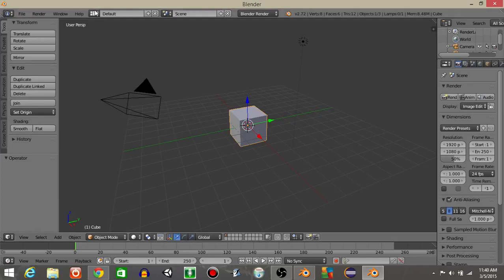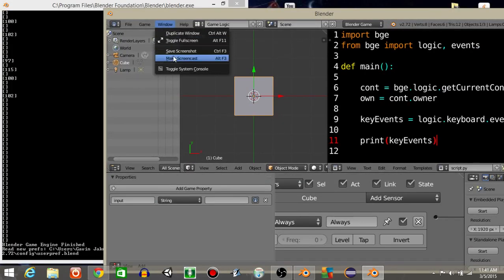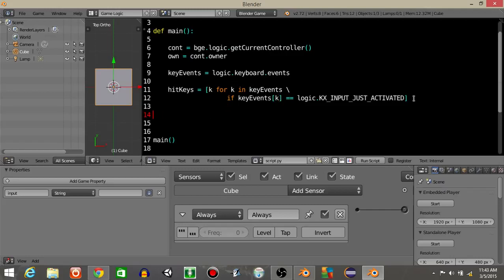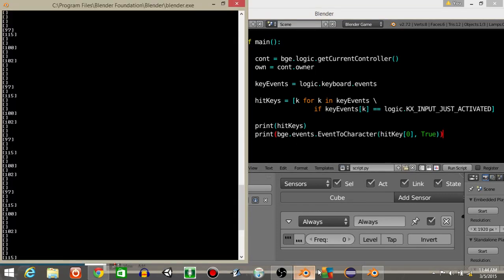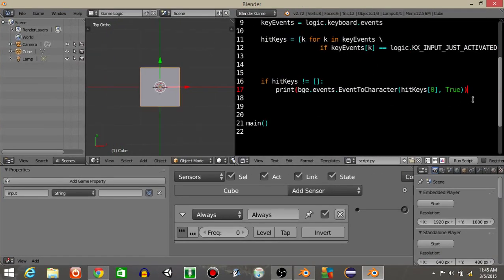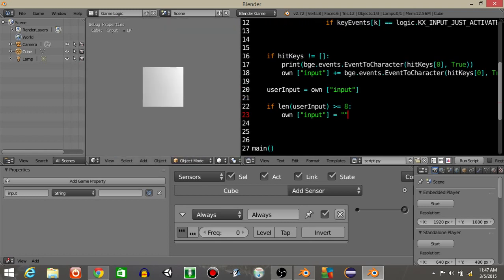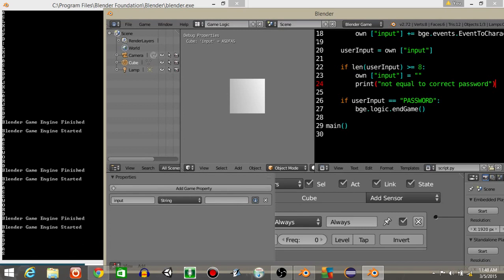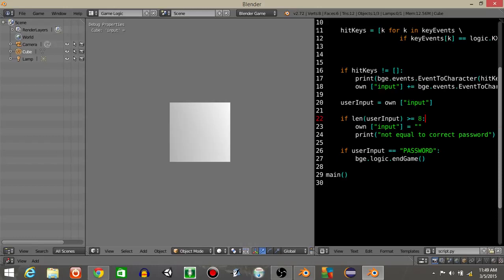UPBGE - Password & Cheat Codes Method Python